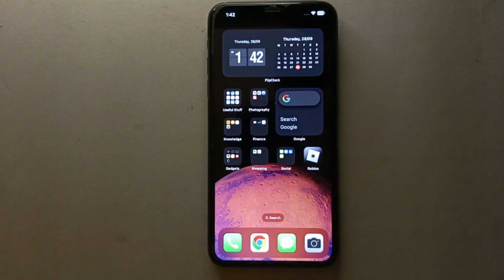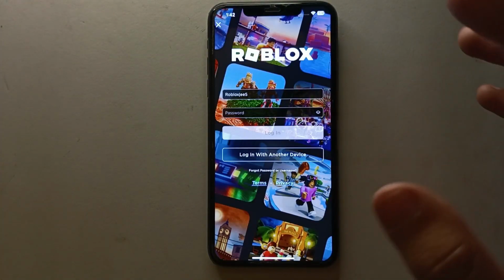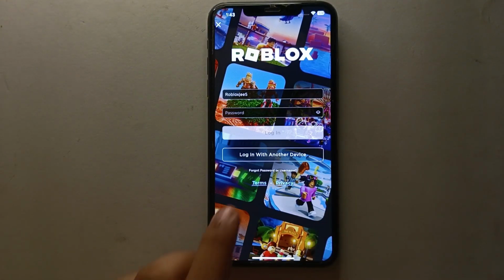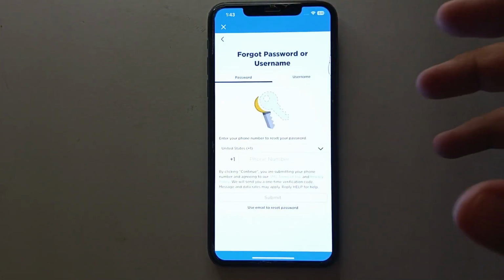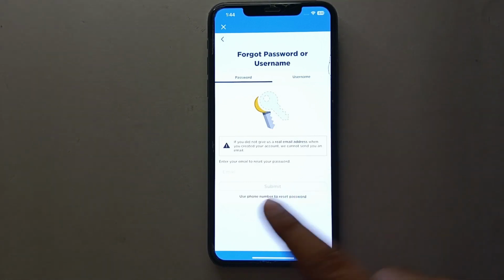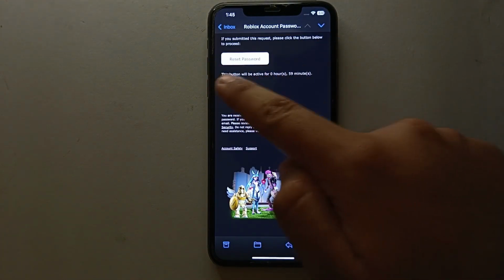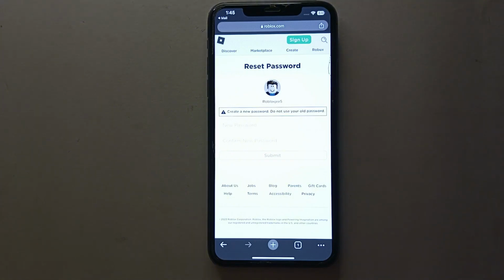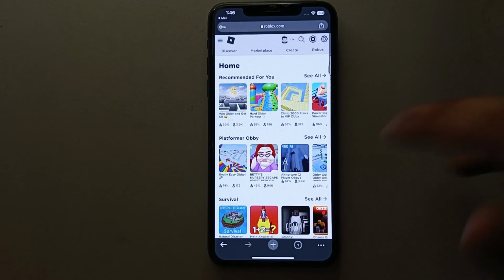✅ How To Reset A Roblox Password 🔴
About this tutorial:

ROBLOX is an online platform and game creation system that allows users to design, create, and play a wide variety of games created by other users. It was created and is operated by the company Roblox Corporation. Here are some key points about ROBLOX:

User-Created Games: ROBLOX's main feature is the ability for users to create their own games using the Roblox Studio, a game development environment provided by the platform. Users can design games using a programming language called Lua.

Diverse Game Library: The platform offers a vast and diverse library of user-created games, ranging from simple obstacle courses to complex simulations and role-playing adventures. Users can play games created by others and participate in different gaming experiences.
Get in touch!